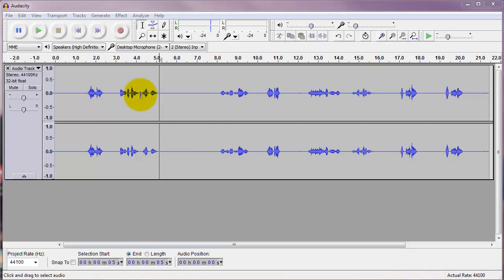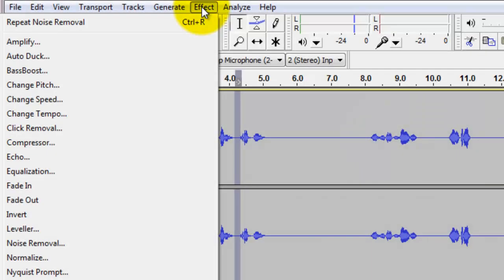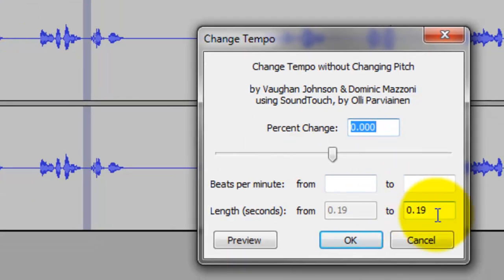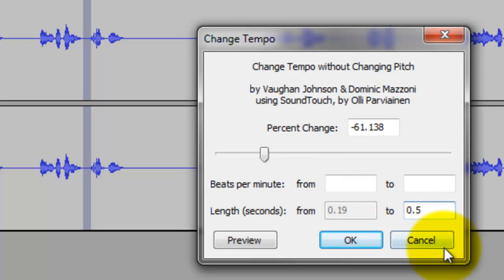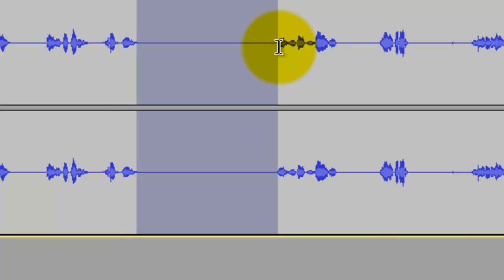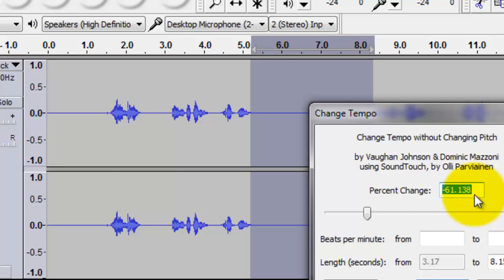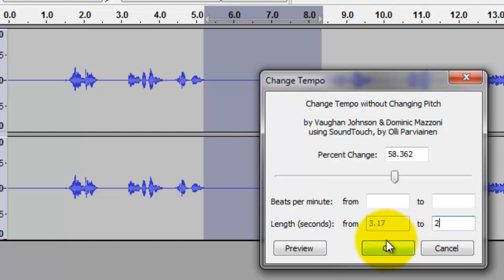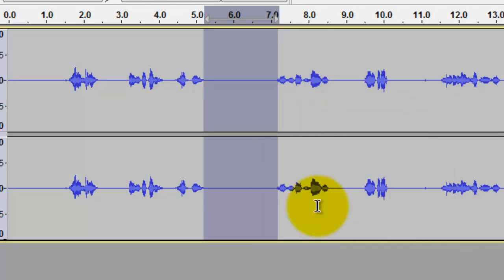Audacity: Stretch and Shrink Segments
How to extend or reduced the length of selected segments.